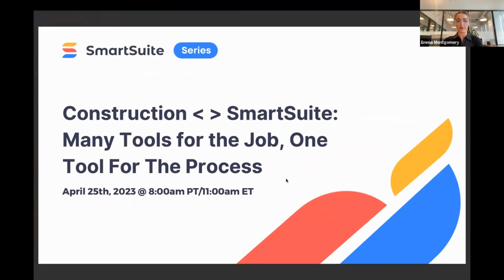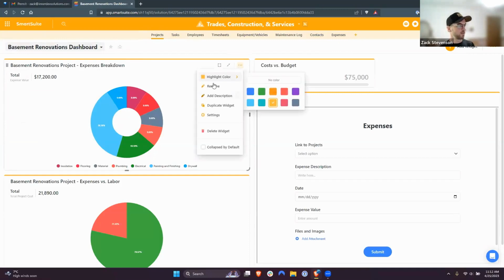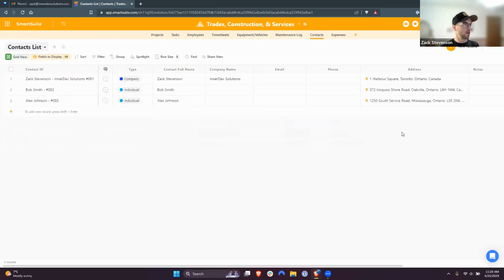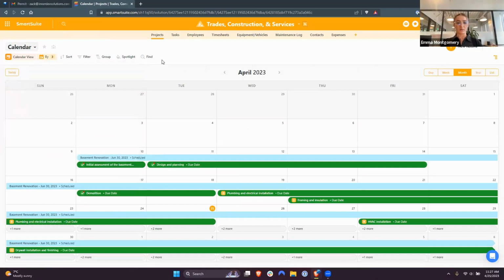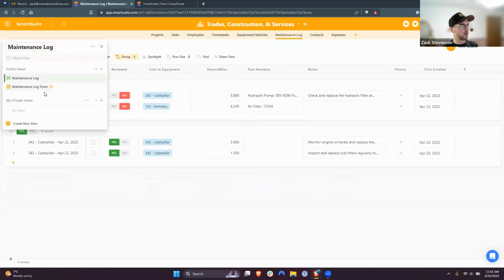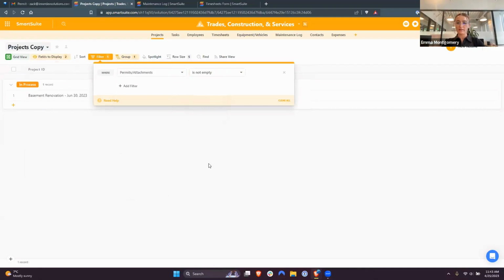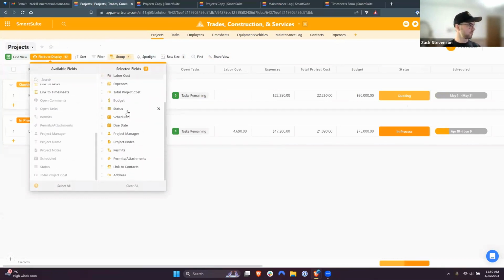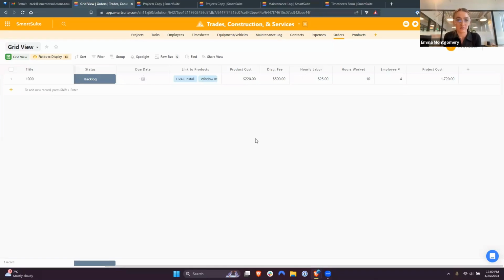Manage your Construction business with SmartSuite | Webinar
Manage projects, tasks, timesheets, equipment, expenses, invoices and so much more - all in one solution with SmartSuite. If you run a construction, contractor or trades business check this webinar out!

Learn more ⬇️

Book a free consultation to learn how you can save yourself and your company time